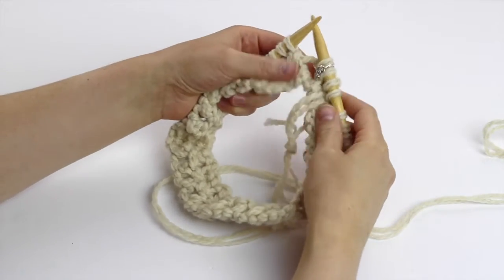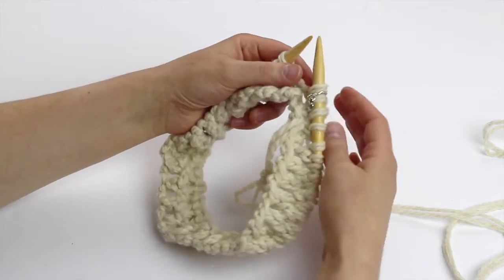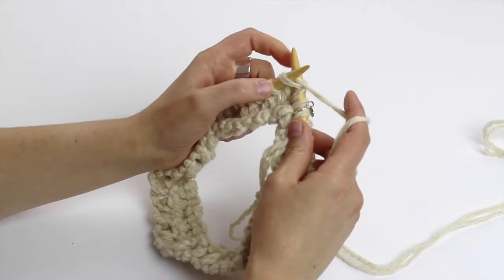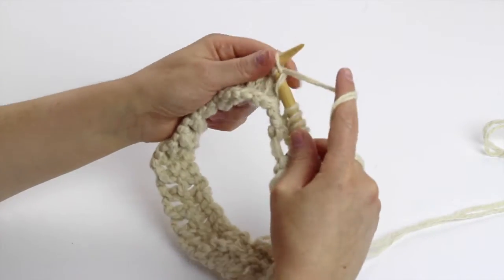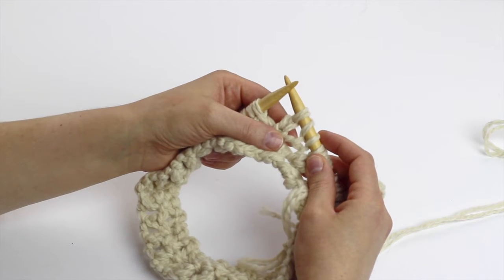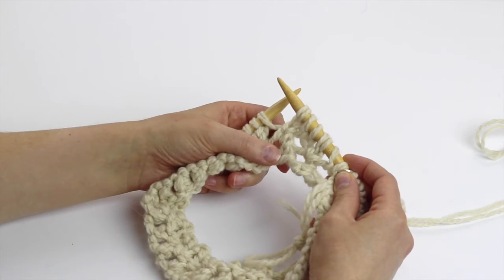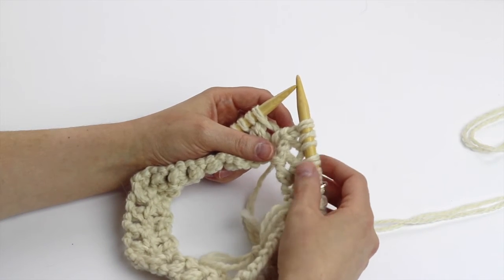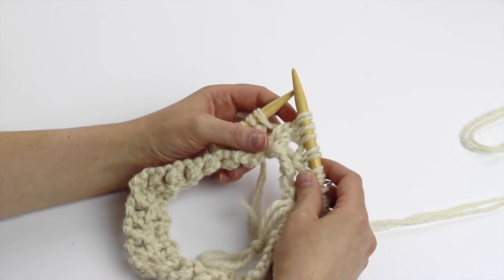Knitting Tutorial for beginners: Yarn Ove (YO) Increase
Yarn Over is an increase technique that leaves a hole in your work. Commonly used in lace patterns, you will find this technique is not only easy to work but beautiful to look at.

For a Cowl pattern where you can use YOs, please check this